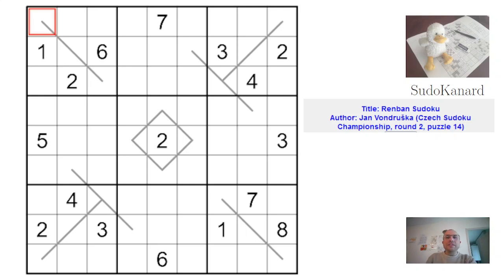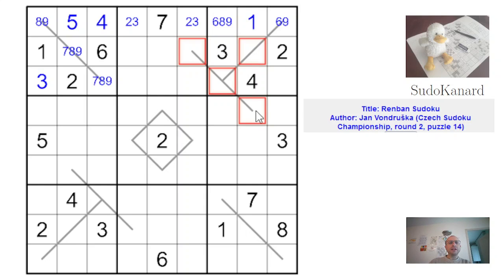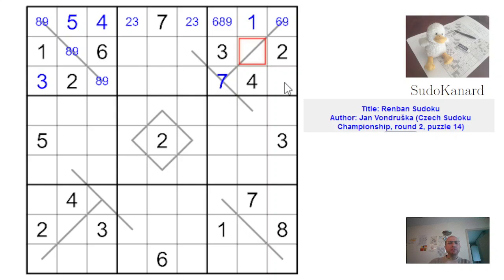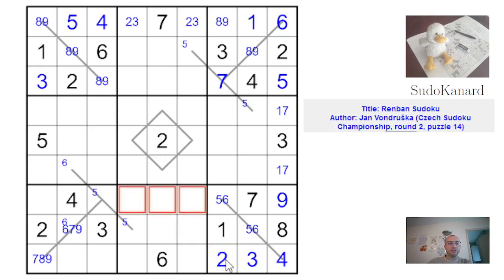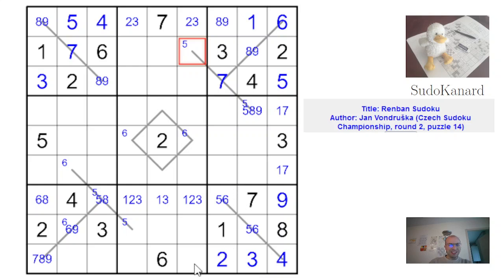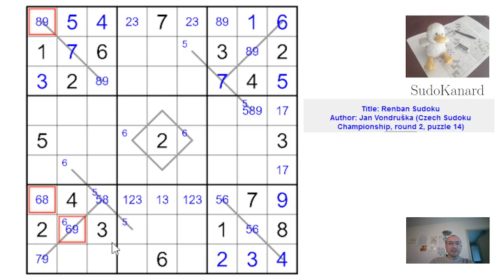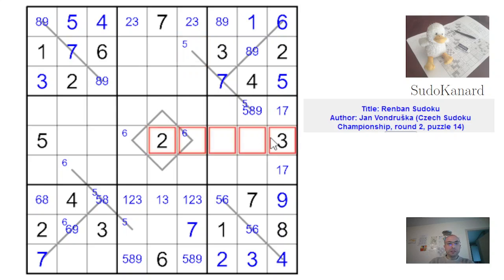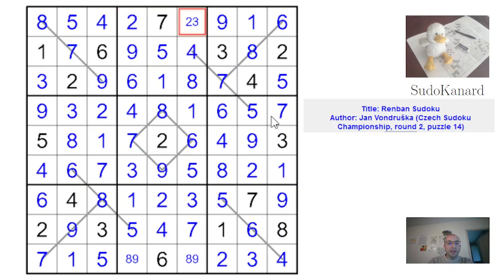[Eng] Renban Sudoku, by Jan Vondruška (Czech Sudoku Championship 2024, round 2, puzzle 14)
A huge thanks to Jan Vondruška for allowing me to use his puzzles for this series of videos.